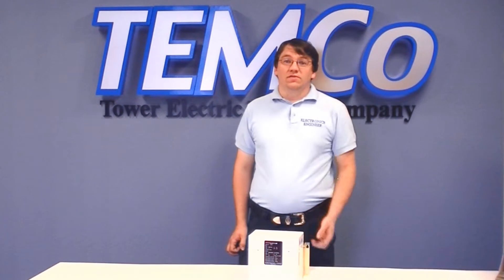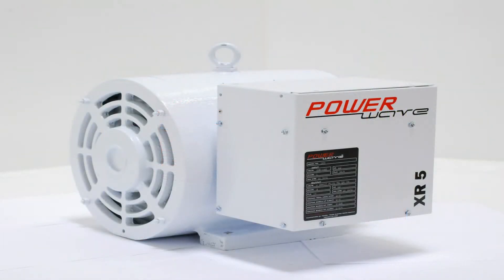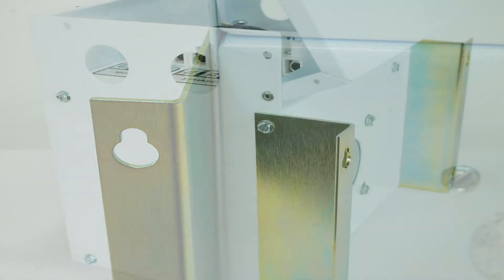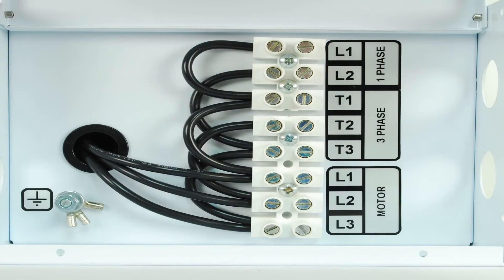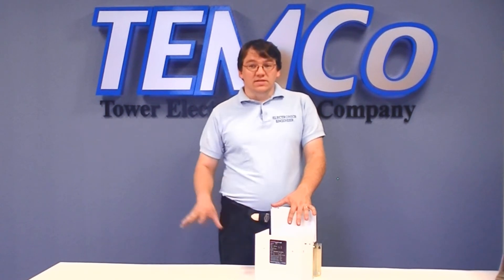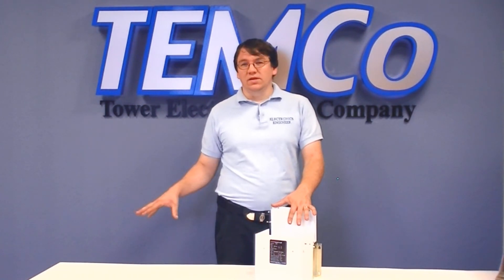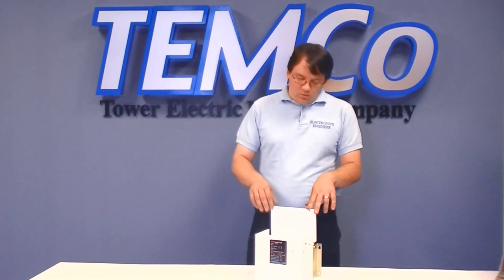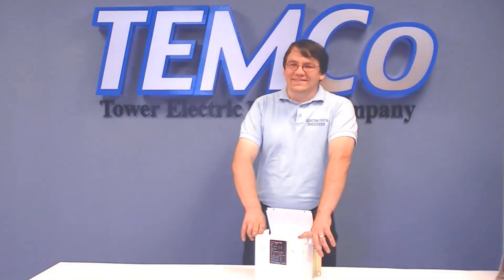TEMCo XRp Series Phase Converter Panel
Huge Savings! Use your own three phase motor to make a Phase Converter!

TEMCo's POWER WAVE™ Phase Converter panels produce a true three phase sinusoidal waveform, generated from a single phase source, offset at 120°, which smoothly alternates the voltage and current of AC (alternating current) power without harmonic distortion.
-With its versatility it can power any type of three phase machinery, ranging from Miller welders and Hobart mixers, to Hurco machining centers and Yamaha robotics.
-TEMCo uses the simplest and fastest connections systems in the industry.
Save time during installation through clearly marked, committed connection points for your single phase input, three phase output and grounding connections.
-Just insert each wire and tighten it down; "It's that simple".